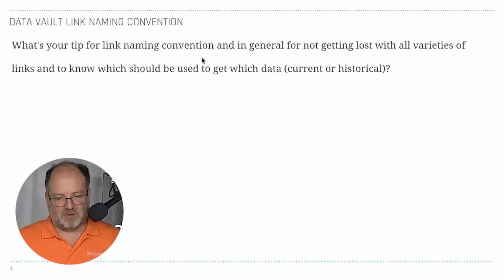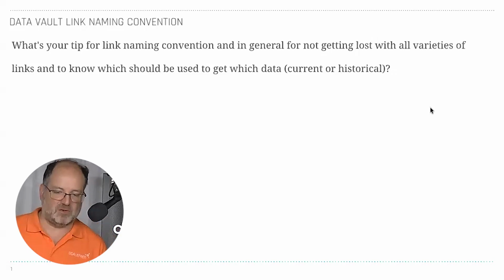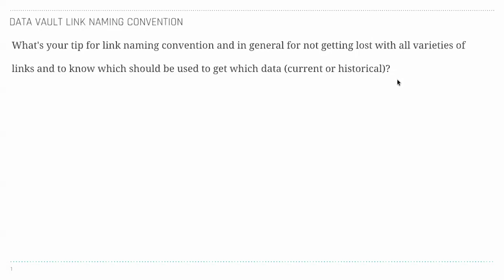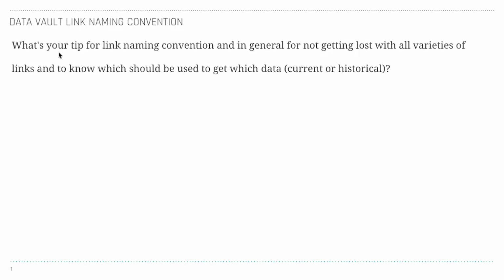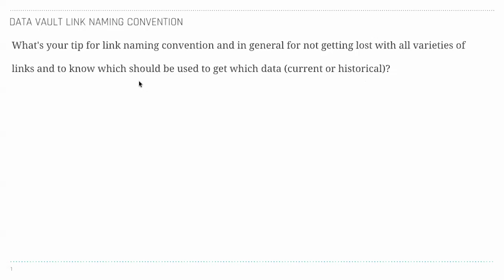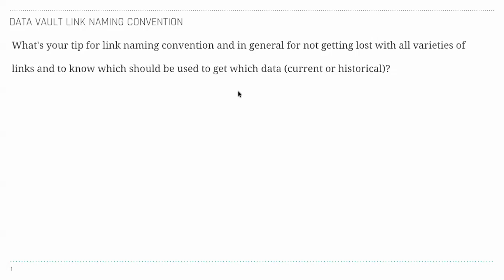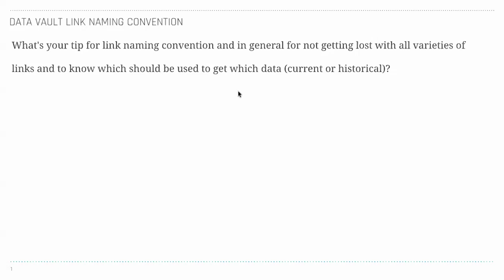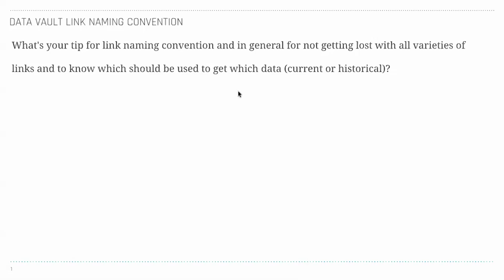Data Vault Link Naming Convention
Clear, consistent Link naming conventions are essential for scaling a Data Vault model. In this video, we break down how to choose business-driven names, when to fall back to composite key–based names, and how to apply suffix patterns (L, NL, HL, DL, BL, etc.) to distinguish link types across Raw and Business Vault. We also explain how these conventions help developers and analysts quickly identify link purpose, apply metadata checks, and navigate current vs. historical relationships in Data Vault.